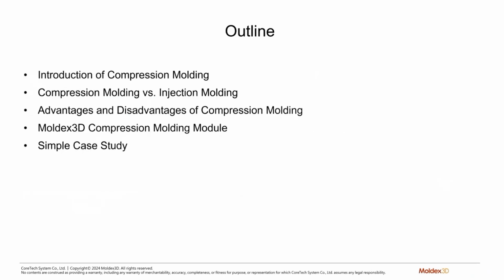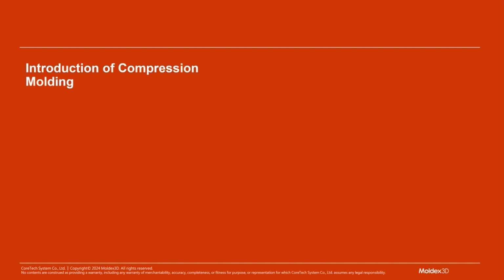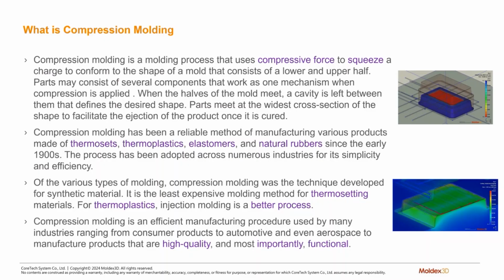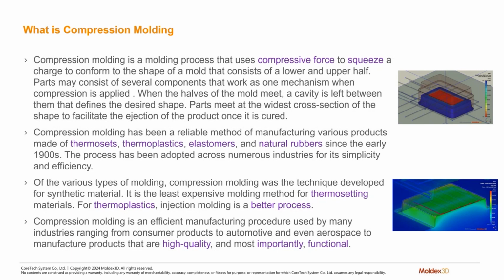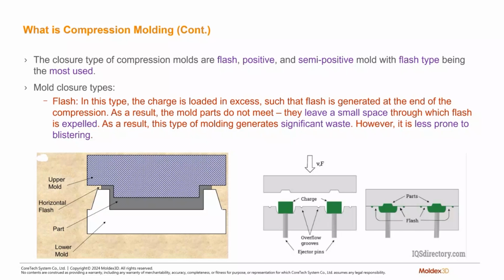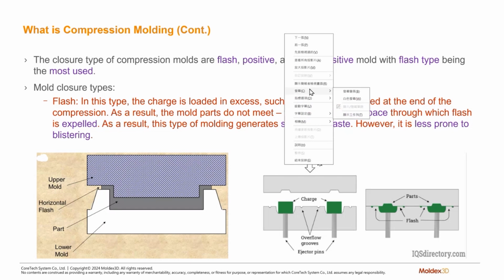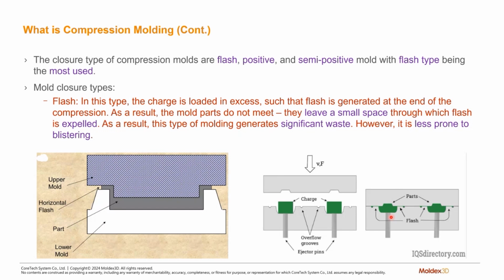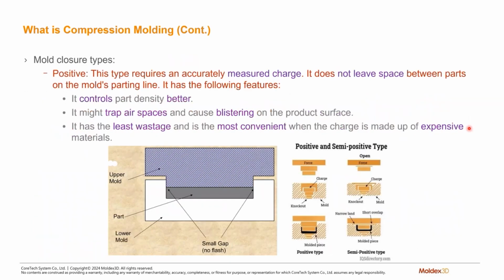What's New in Moldex3D 2024: Compression Molding Simulation｜Intro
Moldex3D Webinar2024｜What's New in Moldex3D 2024: Compression Molding Simulation｜Intro

Join this webinar to get a good grasp of compression molding simulation! In this webinar, our speaker will first give a brief introduction of compression molding to let you quickly understand what compression molding is. Secondly, the speaker will show the differences between compression molding and injection molding and also explain the advantages and disadvantages of compression molding. Moreover, you will understand how Moldex3D compression molding module works on two different types and how to check simulation results through a simple case.

- Introduction of Compression Molding
- Compression Molding vs Injection Molding
- Advantages and Disadvantages of Compression Molding
- Moldex3D Compression Molding Module
- Simple Case Study

Search🔎
Compression Molding